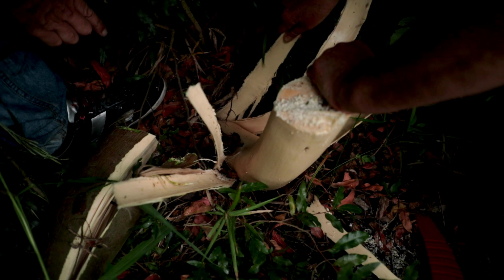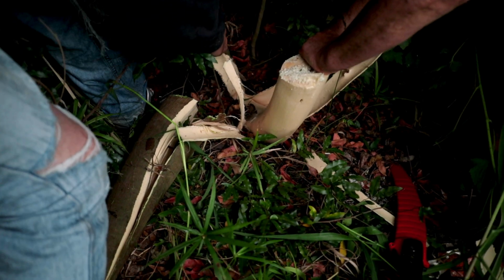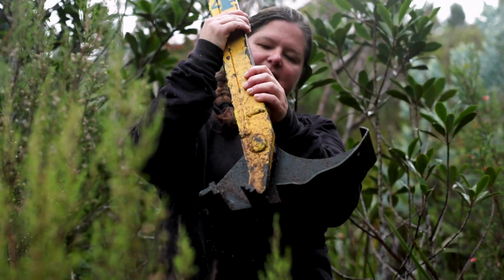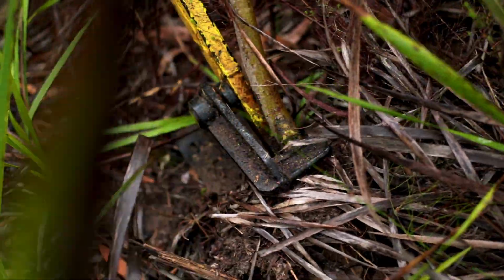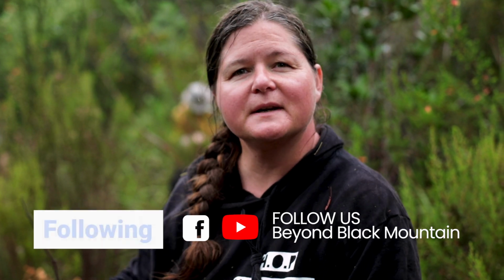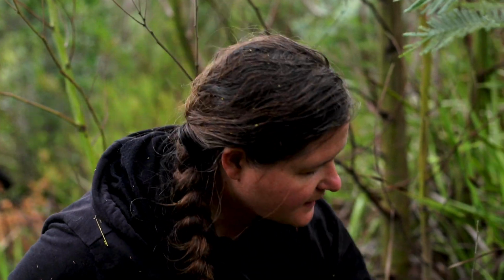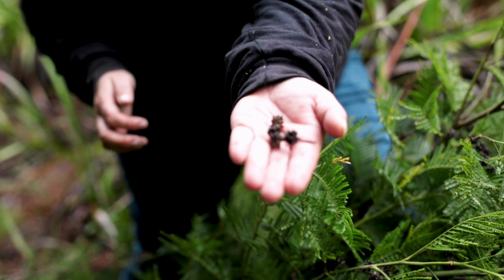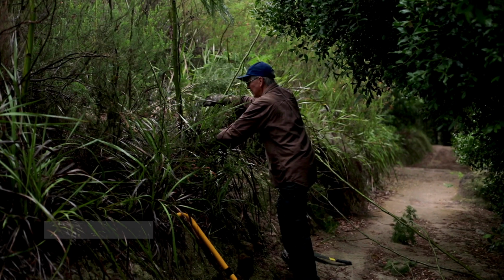Exercise, new friends and conservation - we call it HACKING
It only took 2 hours for 11 people to remove over 100 trees from the Caledon Wildflower Garden and Nature Reserve. Imagine how many we can remove if you also join.